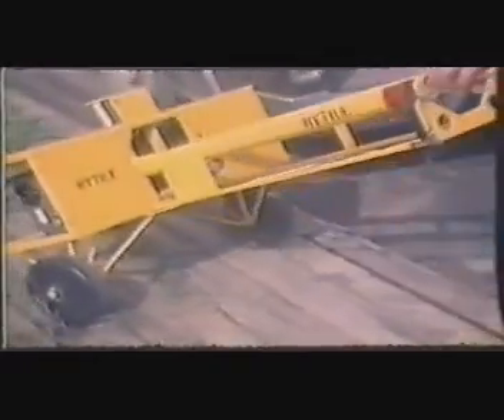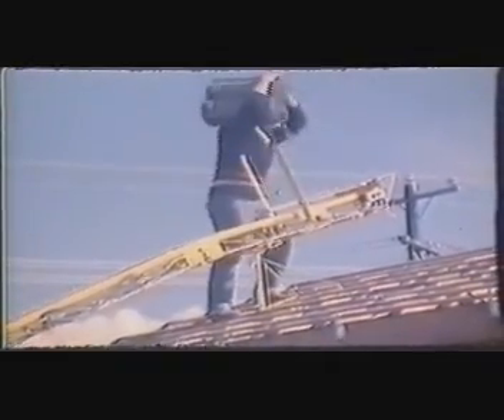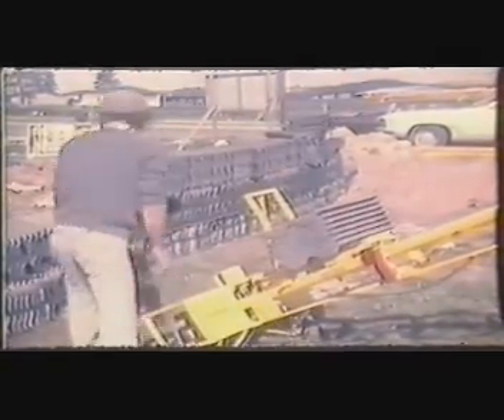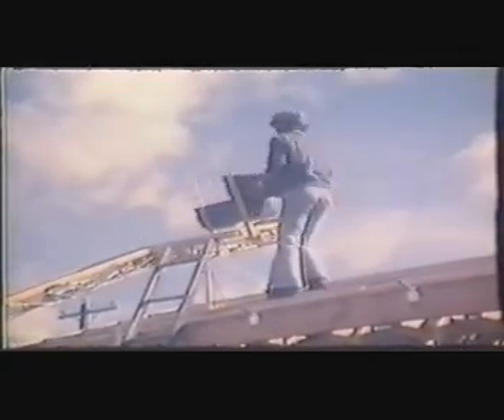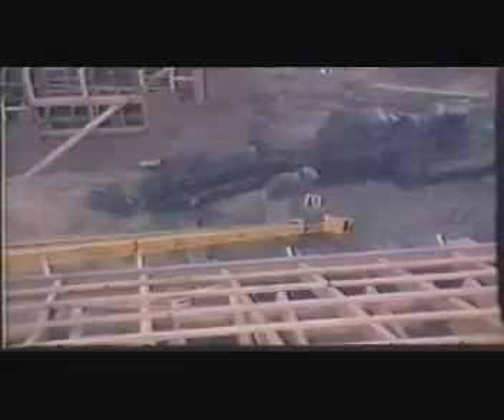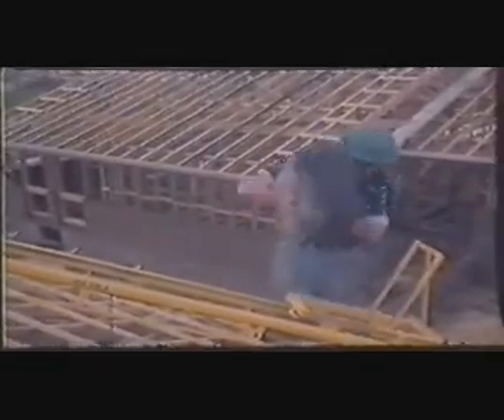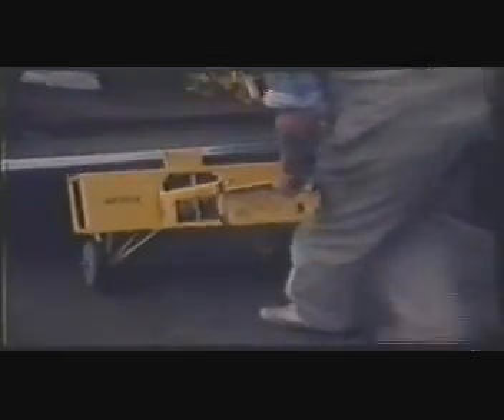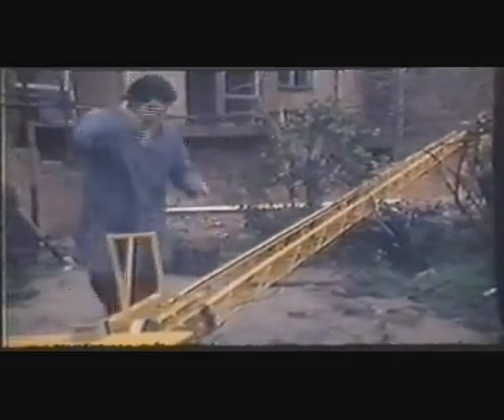HYTILE Reduce Effort, Increase Profit Part 1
This program shows: Cable Hoist, Strip & Recover facility, Elevator Auto-lift, Batten Trolley, earliest model Hytile Tilecutter